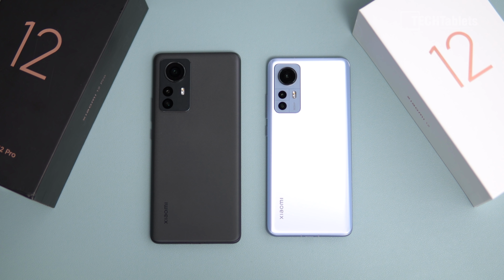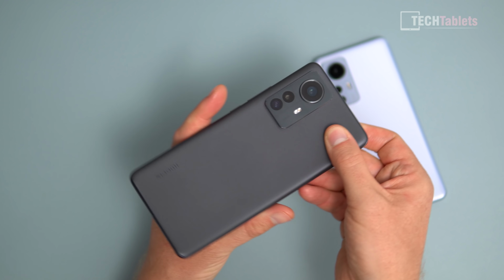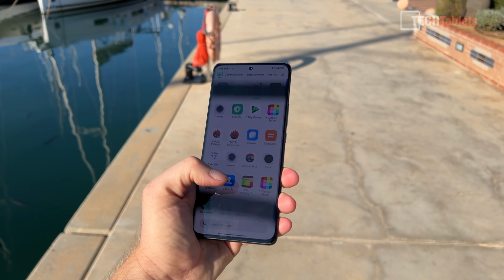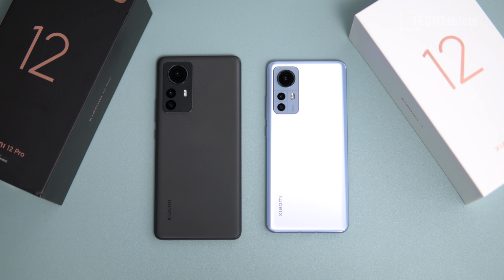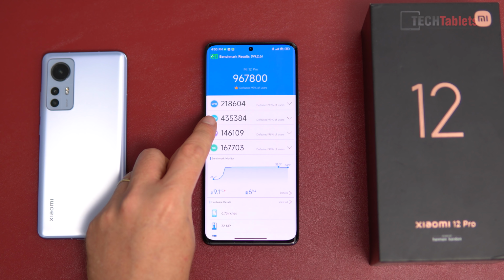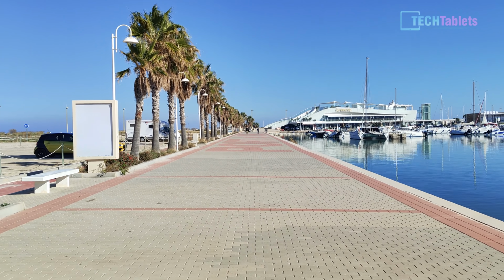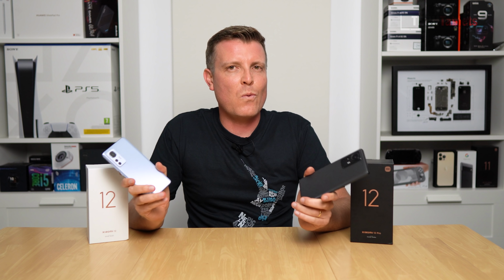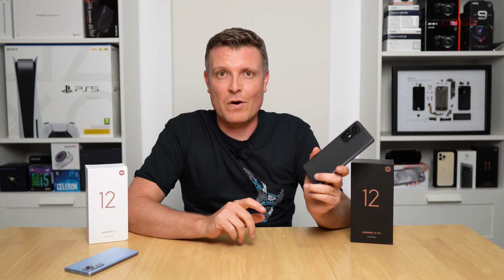Xiaomi 12 Pro Review (Import version) The Mi 11 Was BETTER?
Xiaomi 12 Pro In-Depth review of the Chinese release. Xiaomi's new 2022 flagship packs a lot of tech in it, but is it really that much better than the last-gen flagship?

00:00 - Intro
01:17 - Unboxing
02:04 - Build and design
04:31 - Screen
06:28 - MIUI Performance
07:35 - Speakers Vs Xiaomi 12
08:24 - Battery life
09:20 - GPS, Geekbench 5 & storage speed
10:04 - 3DMark, Antutu, and 5G
11:08 - Charge time
11:32 - Gaming and thermals
12:36 - Video sample footage
15:11 - Camera still samples
16:09 - Final thoughts with Pros and Cons

About:
TechTablets reviews the latest in tech, mobile phones, laptops mini pcs, and other related gadgets. We aim to deliver honest reviews, from a user perspective to help you choose the best tech for your needs. Covering points that matter to you as a user with comparisons, benchmarks, thermals, and testing popular games.